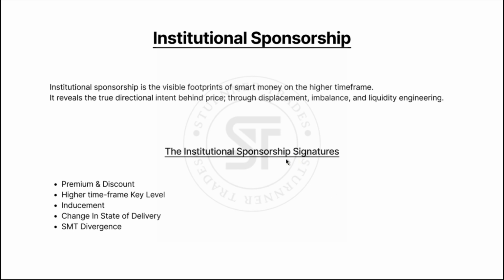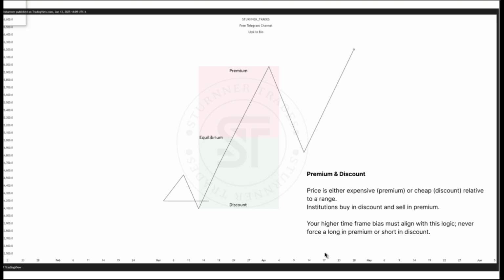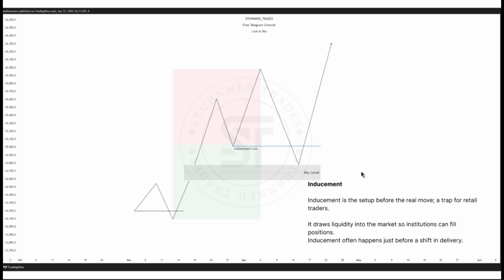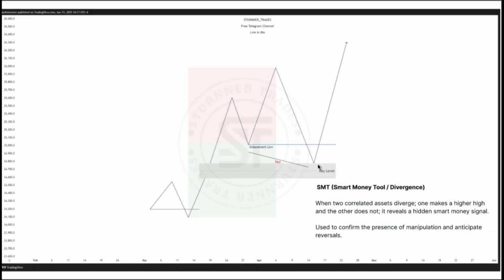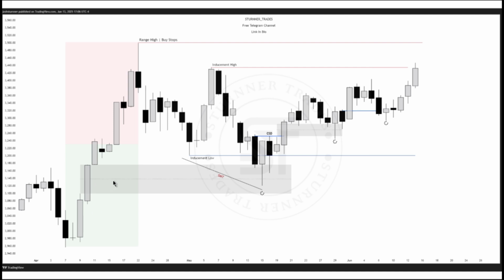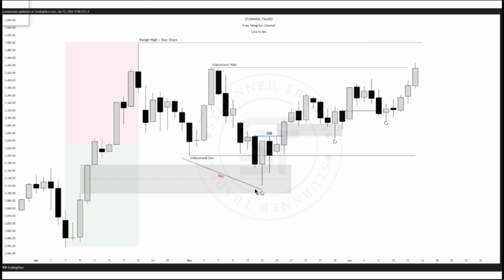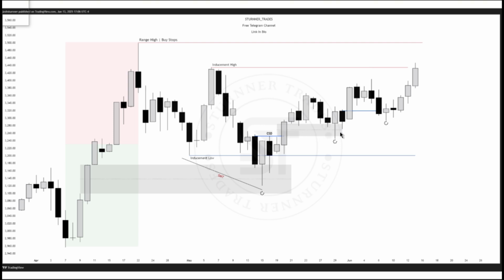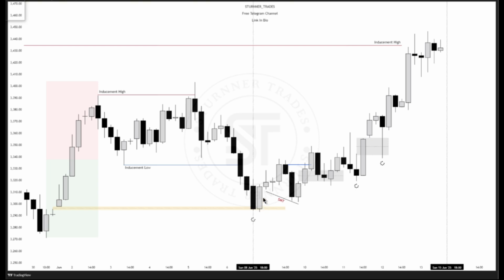How To Anticipate $Gold Moves Using Higher Timeframe Logic | My Exact Weekly Process.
In this video, I break down how I was able to anticipate Gold’s move before it happened — using higher timeframe logic and institutional sponsorship concepts.

This is the same model I use every week to frame my directional bias, align with smart money, and position ahead of major moves.

📌 What’s Inside:
- Premium/Discount explained
- HTF key levels (FVG, OB, gaps)
- Inducement + Stop Hunt logic
- Change in State of Delivery
- SMT divergence with real chart examples
- My 7.3R long call on Gold this week

📉 Tools: ICT Concepts, MMXM structure logic, TTrades Fractal Model
📢 Credit: ICT, MMXM, TTrades